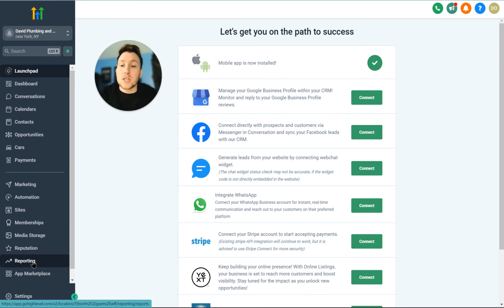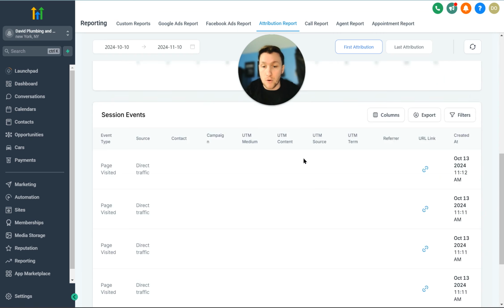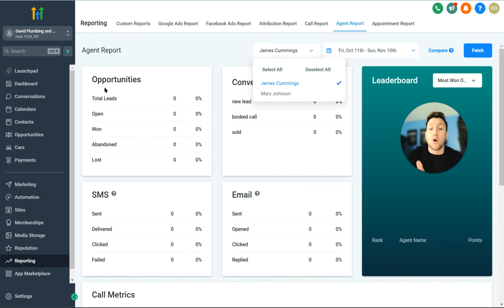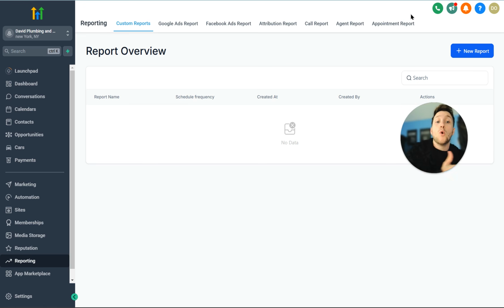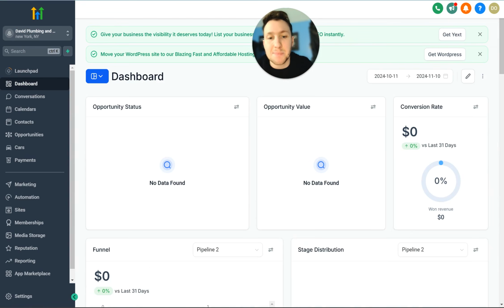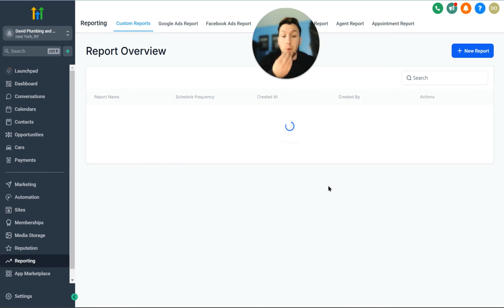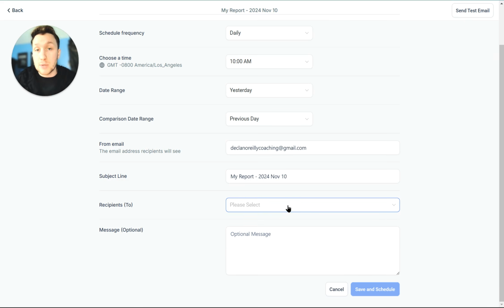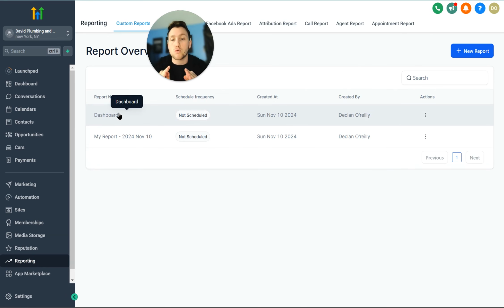Creating Client Reports in GoHighLevel | Reporting Tab Tutorial